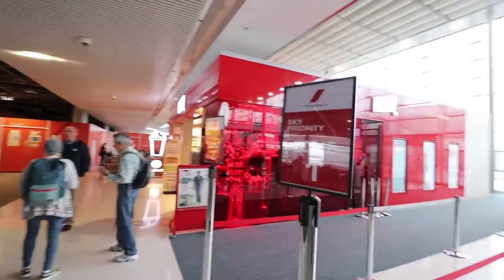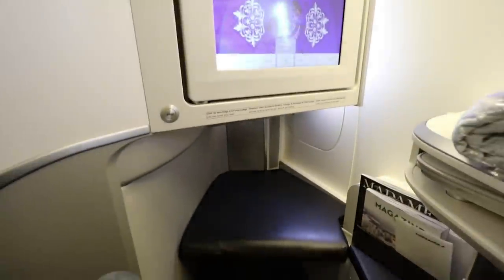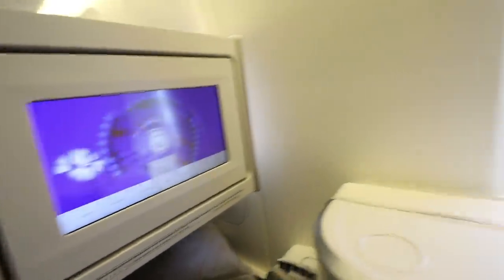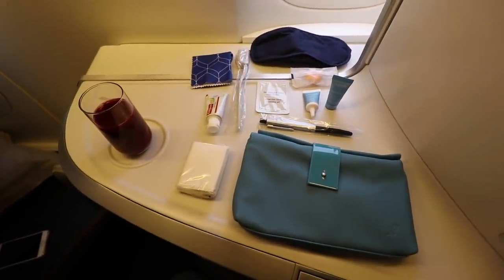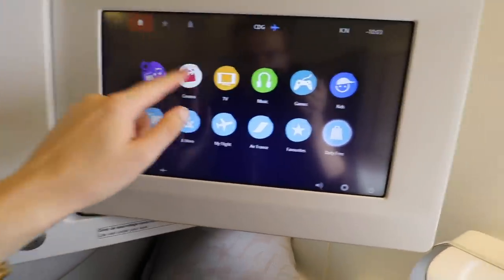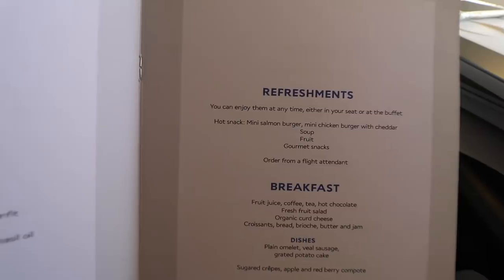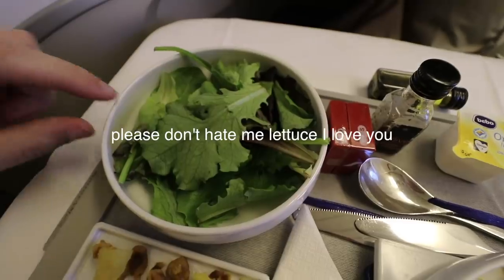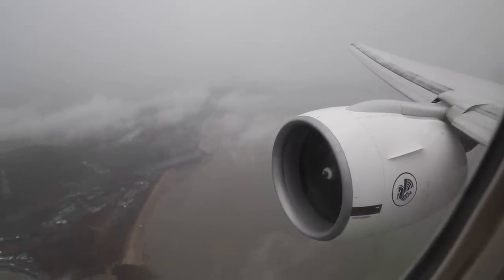AIR FRANCE BUSINESS CLASS - C'est Chic? Paris to Seoul on 777-200ER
I FINALLY tried Air France business class and I thought it was really... not telling you down here ;) Watch the video instead!

Paid: By Airbus for the A330-800neo event. I could choose airline and flights freely so I chose Air France since I wanted to try them. Air France did not know who I was and Airbus don't care who I fly or what I say about them. I feel very blessed to have this unique opportunity to take a flight that I can review yet haven't paid for. Honestly, life goals right there.

Big camera
GoPro mount (put it anywhere)
Wide angle lens
Zoom lens
Clip microphone

FAQ:
Airline: Air France, AF
Aircraft: Boeing 777-200ER
Aircraft registration: F-GSPZ
Flight date: 7 November, 2018
Route: Paris Charles De Gaulle - Seoul Incheon
Flight numbers: AF264
Seat: 7L